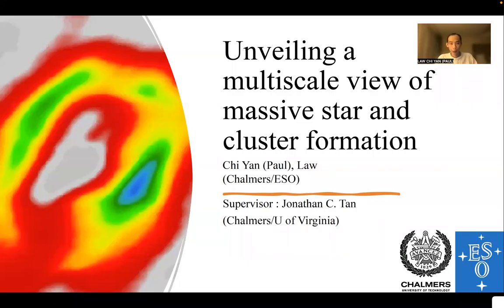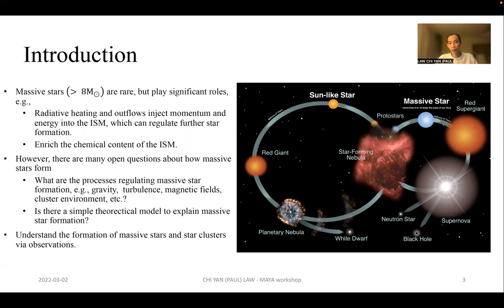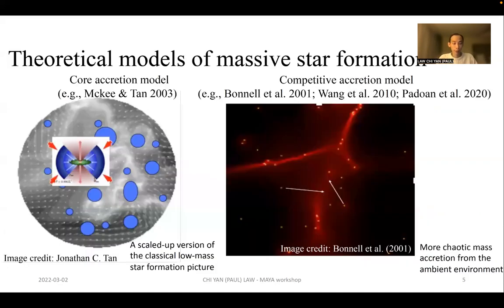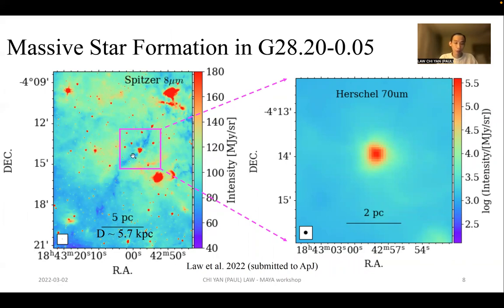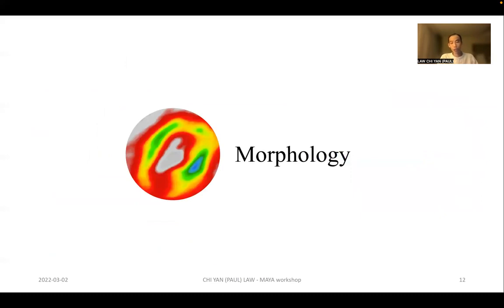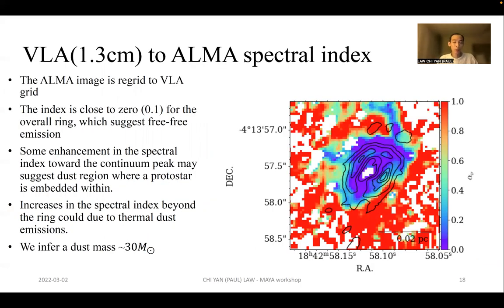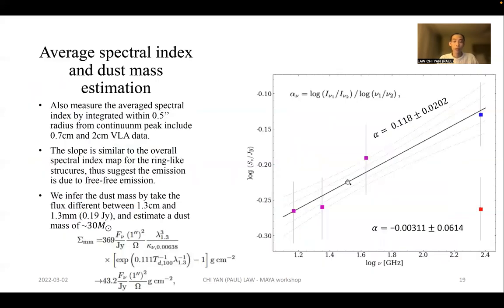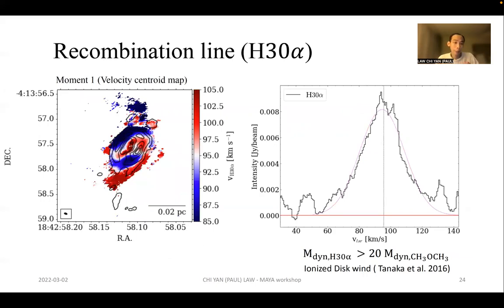MAYA2022: Chi Yan Law: Unveiling a multiscale view of massive star and cluster formation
Chi Yan Law:  Unveiling a multiscale view of massive star and cluster formation